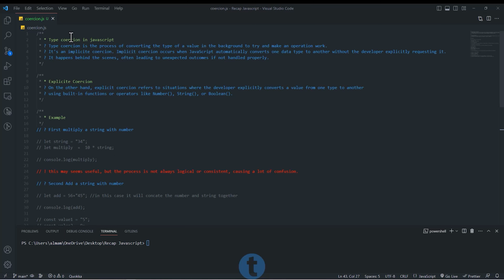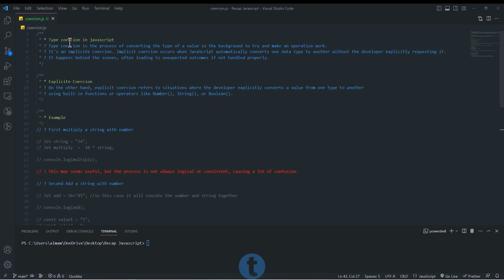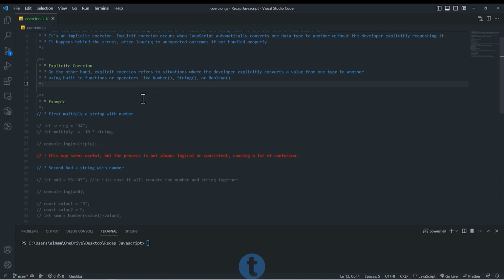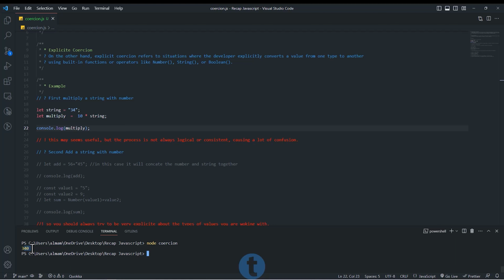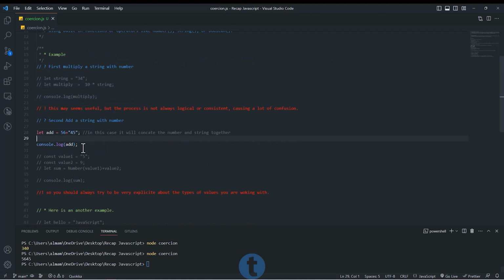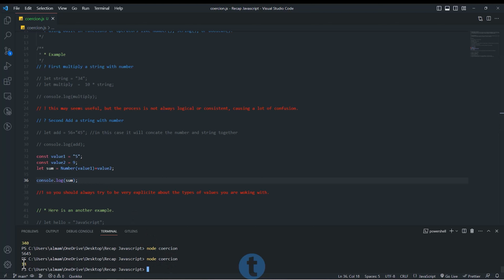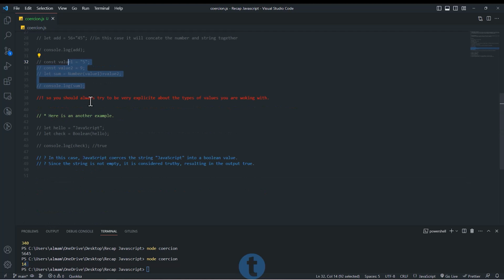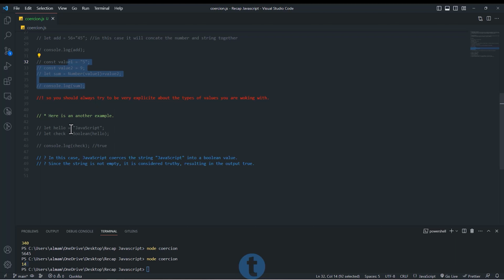Why JavaScript is the Worst Programming Language (Type Coercion)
Type coercion is the process of converting a value from one type to another (such as string to a number, object to boolean, and so on).
In JavaScript, type coercion happens implicitly when operators or functions are applied to values of different types. For example,
if you try to add a string and a number using the "+" operator, JavaScript will convert the number to a string and concatenate the two values.
It happens behind the scenes, often leading to unexpected outcomes if not handled properly.

Type coercion in JavaScript,
javascript type coercion,
javascript,
javascript for beginners,
implicit type coercion in javascript,
type conversion and coercion in javascript,